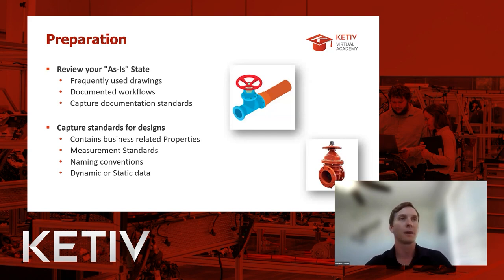Preparing your Models | 2D to 3D Transition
This video contains best practices to getting your models ready for 3D design when starting from a 2D process.

**Review Your “As-Is” State**
Understanding where you stand today helps shape your path to 3D design. Document your existing workflows and assess frequently used 2D drawings. This creates a baseline for identifying inefficiencies and aligning current practices with your future 3D process.

Catalog all essential drawings and ensure your workflows are well-documented—not just how files are created but how they move through different departments. As Greston Dunivan noted, “Understanding the flow of work ensures smooth transitions and avoids rework.”

**Capture documentation standards that apply to all designs and drawings:**
- Line Styles & Dimensions: Ensure clarity and uniformity in all design outputs.
 - Business-Related Properties: Standardize part numbers, stock numbers, and descriptions to streamline product tracking and BOM creation.

**Establish Standards for Design Consistency**
- Clear standards help maintain alignment between design and manufacturing:
- Measurement Standards: Use consistent units across projects (e.g., inches or millimeters) to avoid manufacturing errors.
- Naming Conventions: Develop unique, alphanumeric naming schemes for parts and assemblies to prevent duplication and confusion.
- Dynamic or Static Data: Identify which components will remain static and which will require parametric adjustments. This ensures efficient design and reuse without unnecessary duplication.